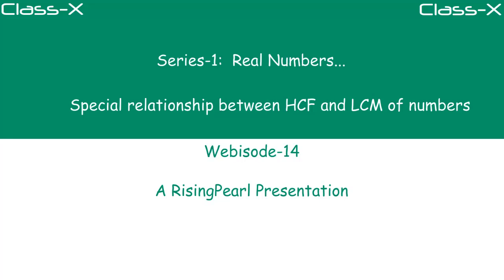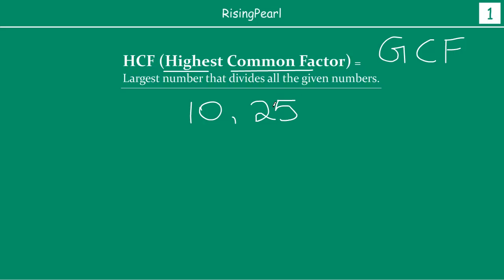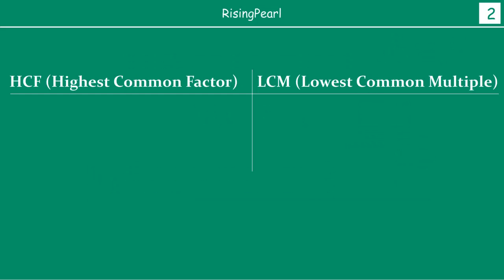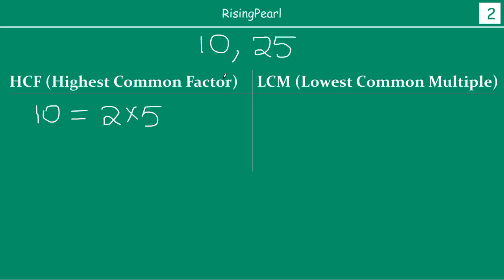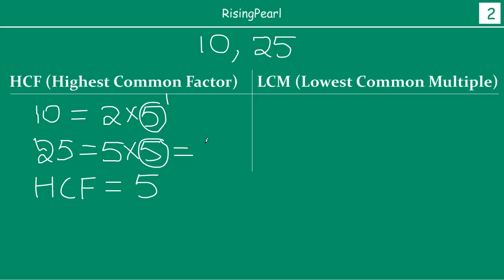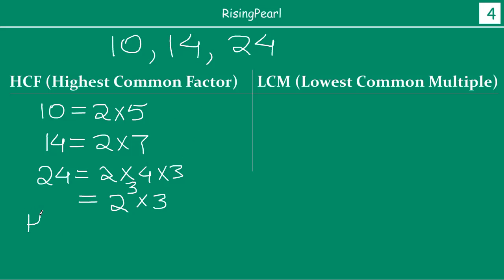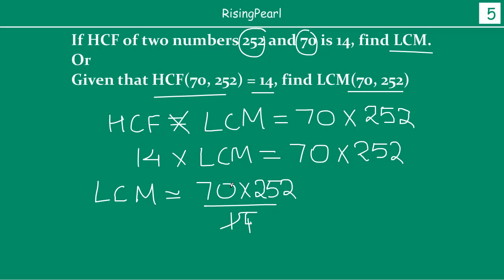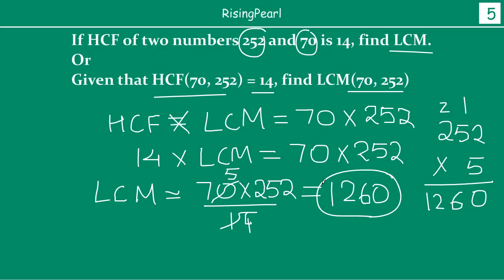Real numbers - Special relationship between HCF and LCM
Hi Friends,
This is a Math video. This is our fourteenth webisode of our first series - Series-1: "Real Numbers". In this video, we learn about one very special relationship that exists between HCF and LCM of any two given numbers. First, we learn about that relationship. Then we take few examples and verify that indeed that relationship exists.

This video is made for class-10 (class-X) students. I sincerely hope that you like the video and learn something new from it.